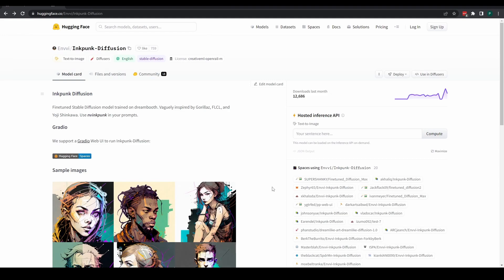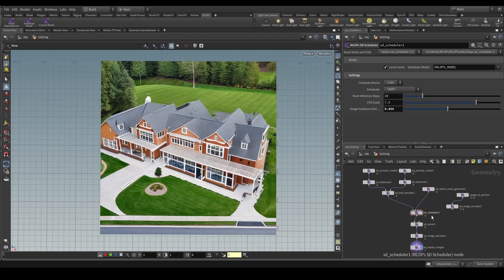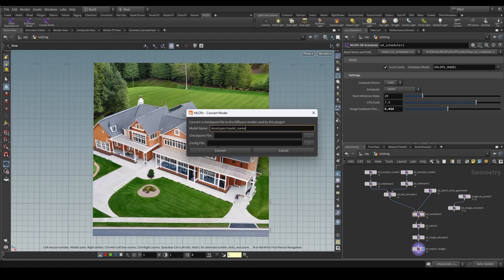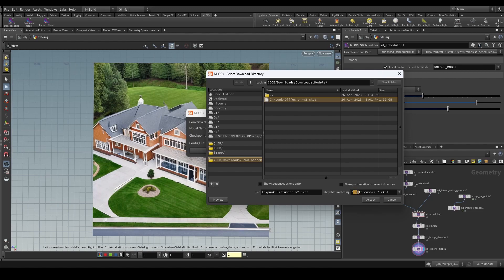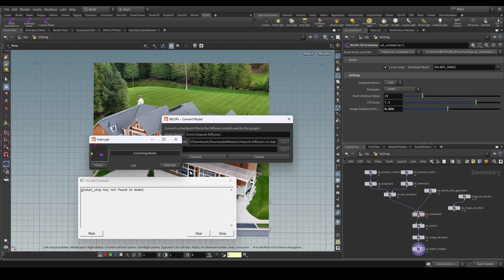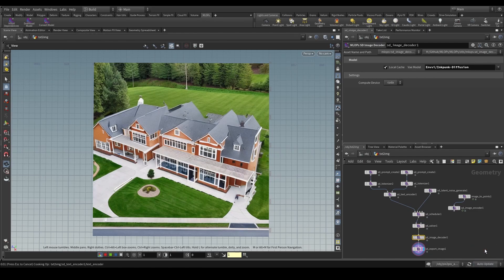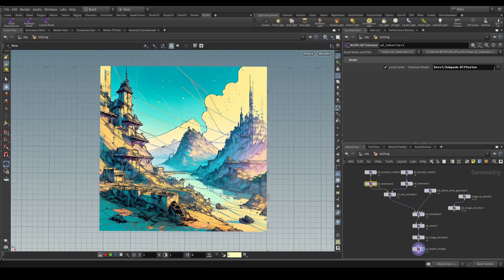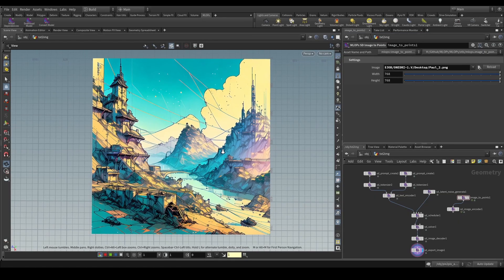[MLOPS] - Converting .ckpt and .safetensors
This video will show you how to convert .ckpt and .safetensors for use in MLOPs. This is useful for re-using already downloaded models, or for using custom trained models.